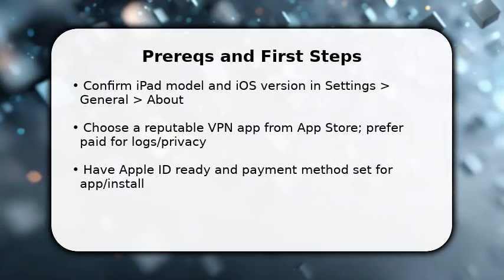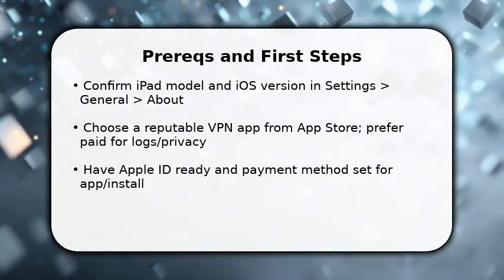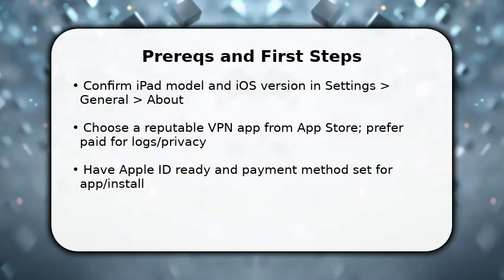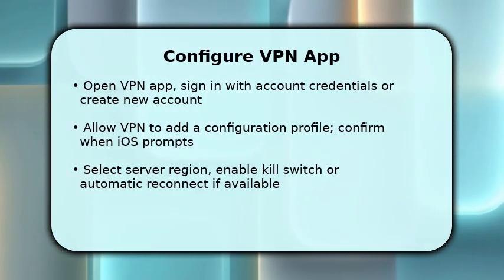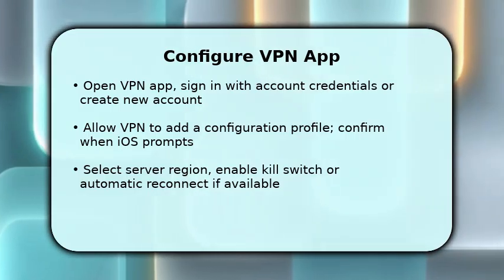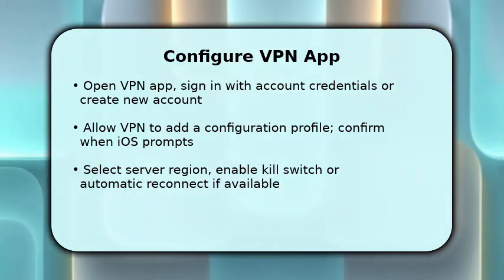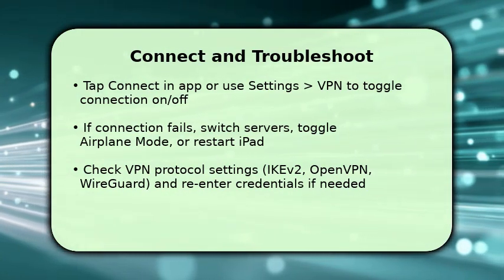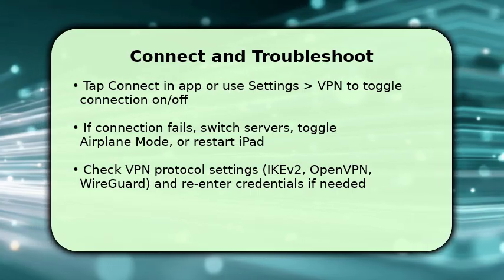How to Use Vpn on Ipad (only Way)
How to Use Vpn on Ipad (only Way) | 🔒 Surfshark VPN Deal — Stay private and secure. $1.99/mo + 3 Months Free ▸

Learn the essential steps for setting up and using a VPN on your iPad to secure browsing. This video guides you through selecting trusted services, installing apps compatible with iOS devices, configuring settings for optimal privacy protection, troubleshooting common issues encountered by users.

VPN, iPad usage, secure browsing, trusted VPN service, privacy setting configuration, installing on iPad, VPN app compatibility with iOS devices, how to use a VPN for privacy protection, common VPN issues troubleshooting